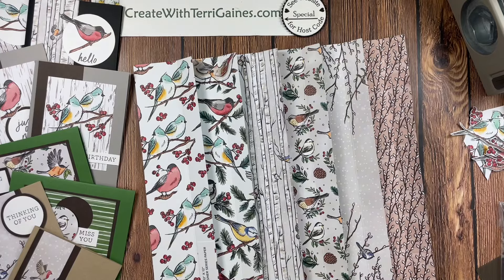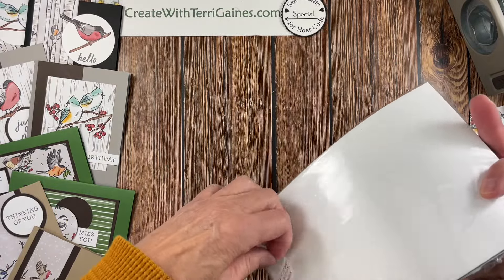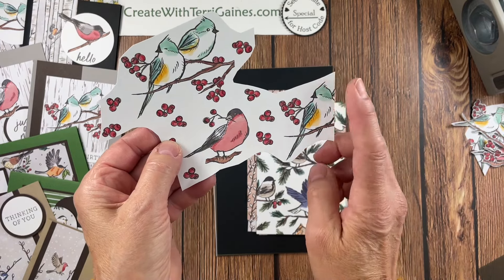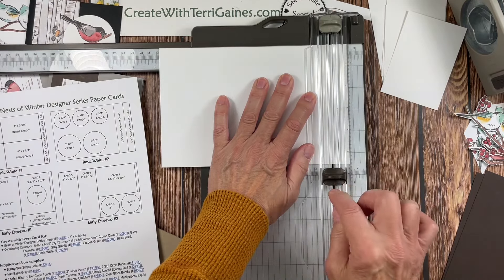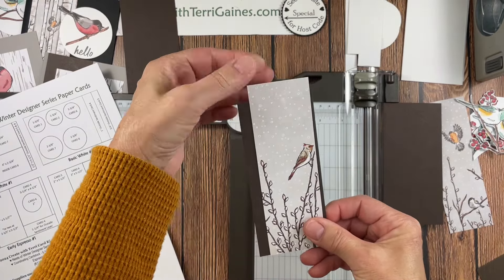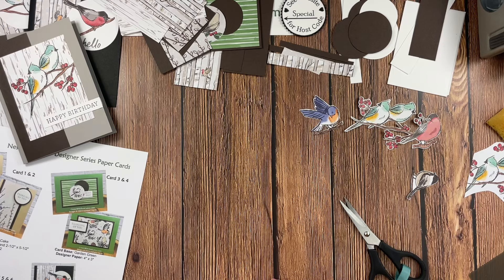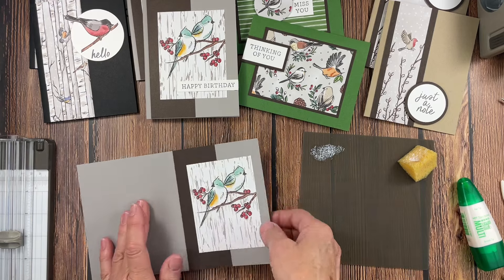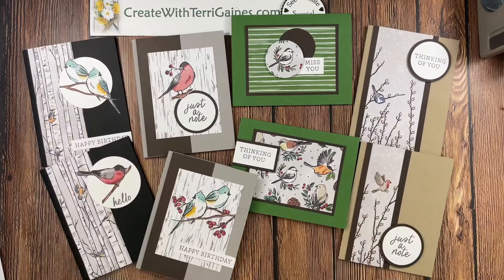Nests of Winter Designer Paper Card Tutorial using my October 2024 Create with Terri Gaines Card Kit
Sharing a video tutorial and details to create eight greeting cards using Nests of Winter Designer Series Paper and coordinating cardstock.  For the tutorial I'm using the designer paper and card bases in my October 2024 Create with Terri Card Kit.

Link to blog post for card sketch samples with FREE PDF project sheet using Nests of Winter Designer Paper & coordination bundle

Link to blog post for samples using Nests of Winter Designer Paper & coordination bundle

♥ Place a $30 Stampin’ Up! order (before shipping & tax) using my Host Code and receive a Fun Fold Card Packet* as my Thank You gift.

♥ Place a $50 Stampin’ Up! order (before shipping & tax) with me using my Host Code and receive a Fun Fold Card Packet* & Create with Terri Card Kit Packet**

♥ Place a $75 Stampin’ Up! order (before shipping & tax) with me and you will also receive an 'Inking of You' Card Sketch Booklet as my Thank You gift (one per customer, booklet is not available for purchase).

NOTE: When placing online orders of $150 or more... do not use my Host Code as I want you to receive Stampin' Rewards.  I will mail you the above items as a Thank You gift for your online order

—Stampin' Up! products used on cards with direct link to my SU! Store --
• Nests Of Winter 12" X 12" (30.5 X 30.5 Cm) Designer Series Paper [164183]